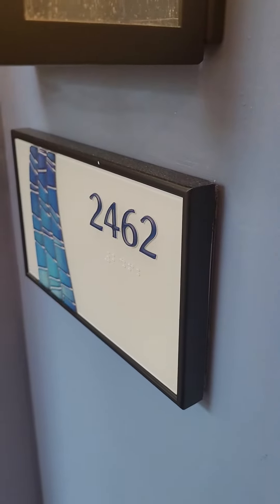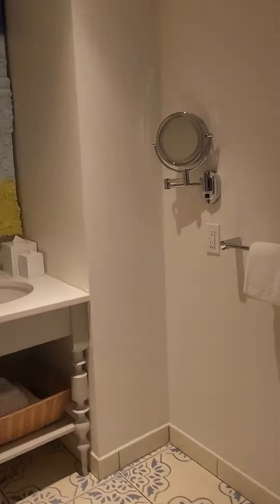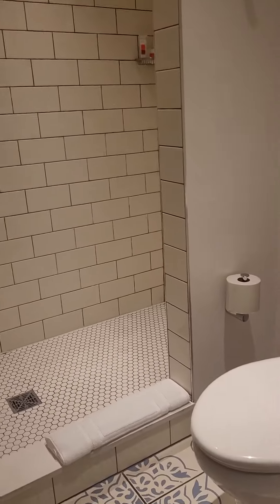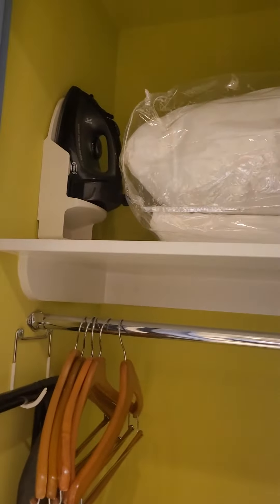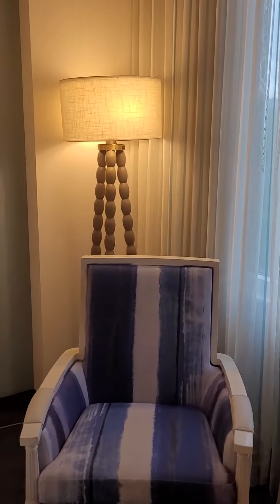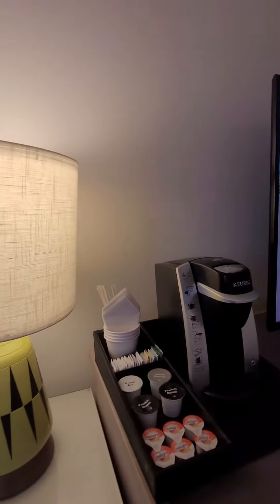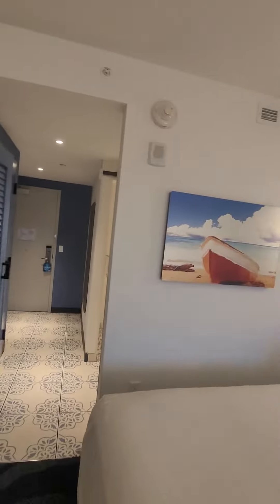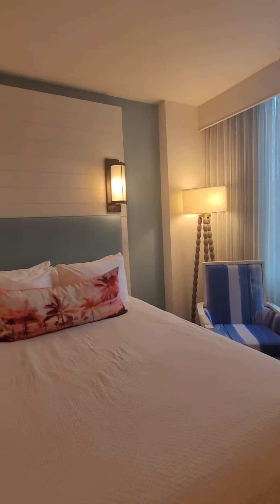Loews Sapphire Falls Resort Universal Orlando Standard 2 Queen Room 2462